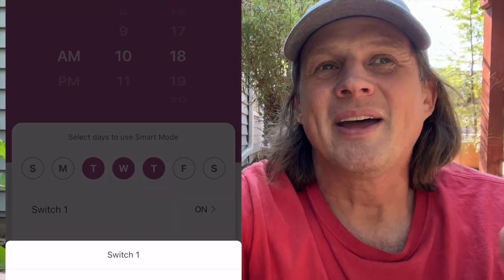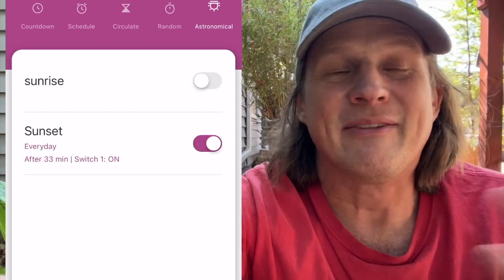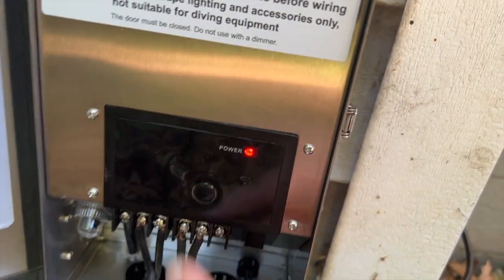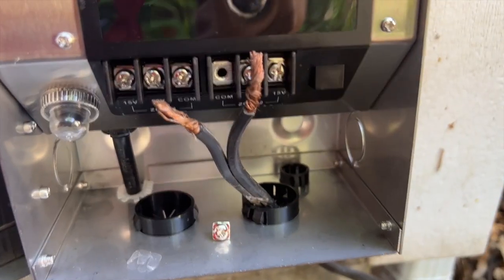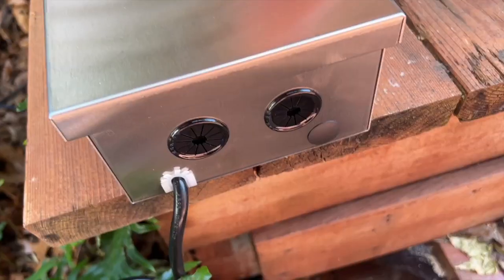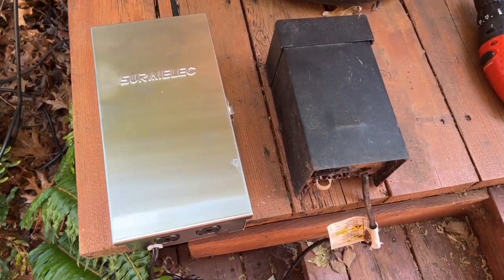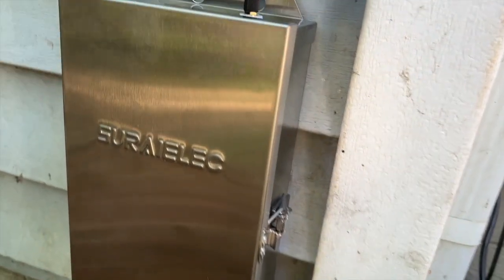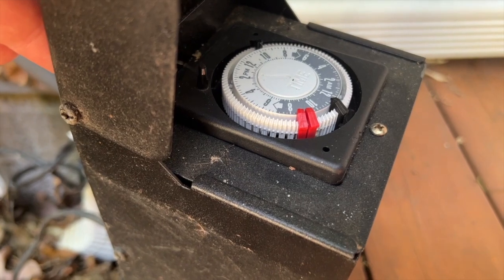Suraielec Smart Wi-Fi Low Voltage Landscape Transformer ULTW30D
- Works with Amazon Alexa, Google Assistant, Smart Life App, IFTTT;
- Set Schedule Mode, Astronomic Timer Mode, Countdown Mode, and Circulate Mode in Smart Life APP ;
- 120V to 12V 15V multi-tap outputs;
- Install it indoors and outdoors;
-Overload Protection